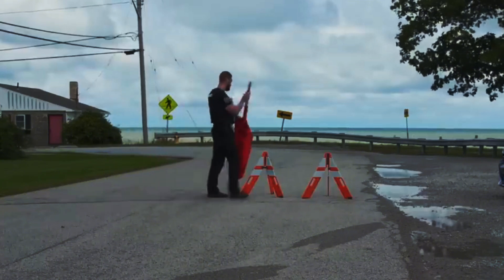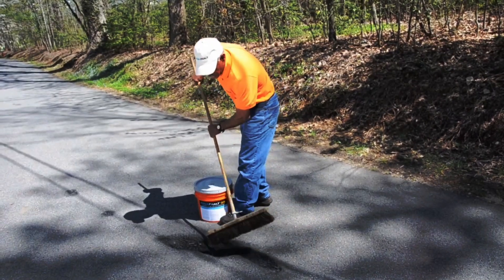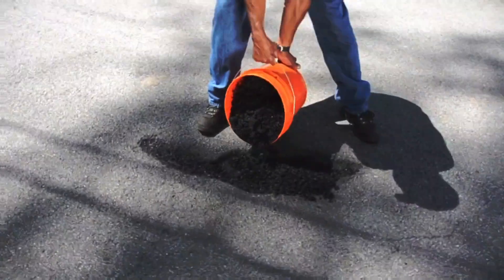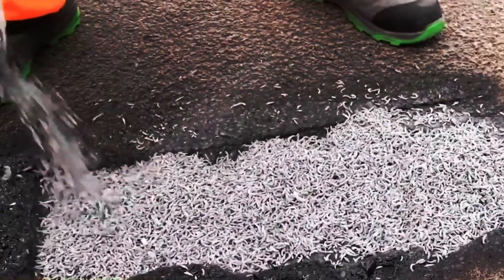Incredible Road Technologies That Are Insanely Cool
Ever imagined driving on roads that glow in the dark or charge your electric vehicle as you cruise along? In this video, we dive into some of the most groundbreaking and futuristic road technologies that are not just ideas but are being implemented around the world! From self-repairing roads to smart speed bumps, these innovations are changing the way we travel. Buckle up for a journey into the future of road technology!

Timestamps:
0:00 - Intro: Welcome to Incredible Road Technologies
1:15 - Glow-in-the-Dark Roads: A Nighttime Revolution
3:00 - QUASH™ Crash Cushion: Revolutionizing Road Safety
4:15 - Enlil Vertical Turbine: Harnessing Wind Power on Highways
5:30 - Actibump: Smart Speed Bumps for Safer Roads
6:45 - First Guard: The Compact, High-Visibility Traffic Cone
8:00 - Repairing Asphalt with Vialit: Eco-Friendly Road Repairs
9:00 - SiteSafe: Smart Solutions for Road Work Traffic
9:45 - iCop Signs by Photon Play: Real-Time Speed Monitoring
10:15 - Outro: Wrapping Up the Road Tech Tour

Key Topics:

Glow-in-the-dark roads in the Netherlands
Quash crash cushion technology from Moov Inc.
ENLIL smart vertical axis wind turbines
Actibump speed regulation from Sweden
First Guard traffic cones
Vialit’s eco-friendly asphalt repair
SiteSafe smart fencing systems
iCop real-time speed signs by Photon Play